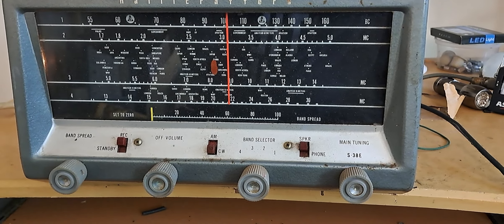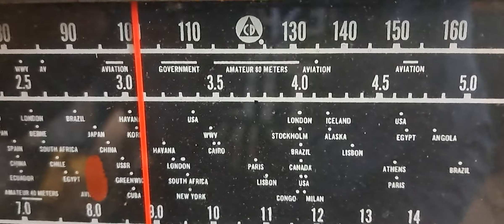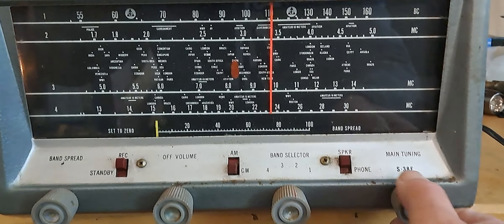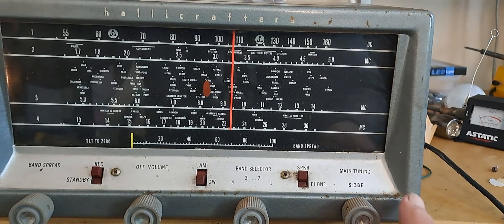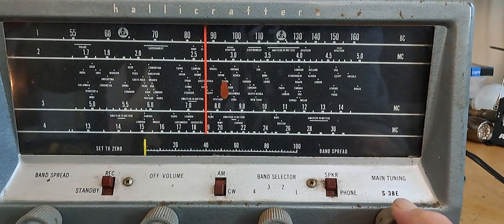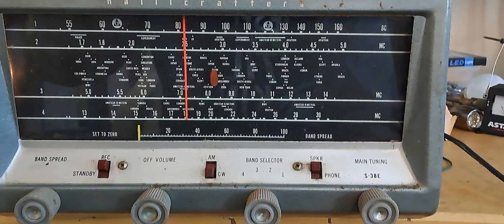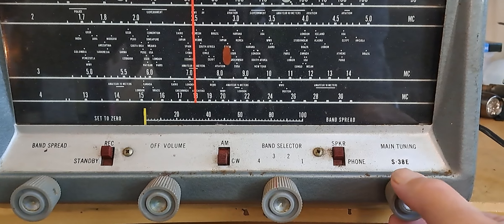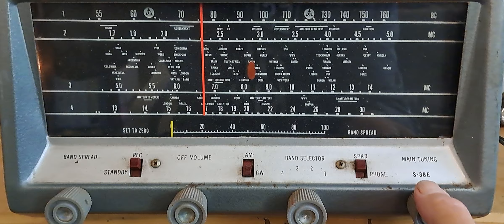Demonstration of the Hallicrafters S-38E receiver